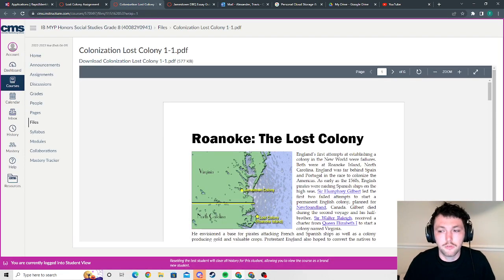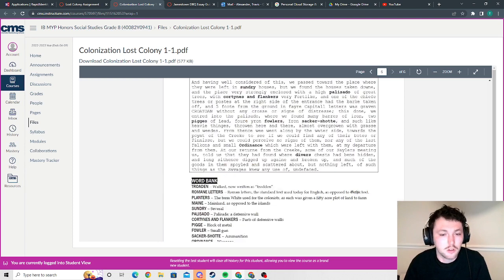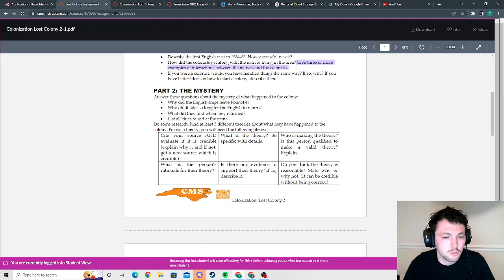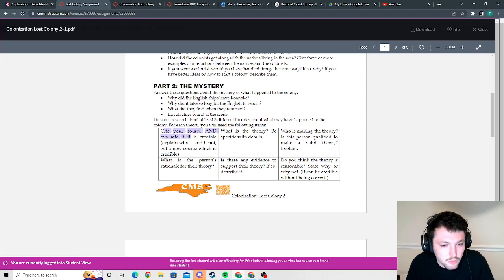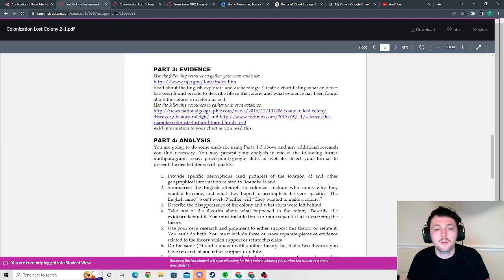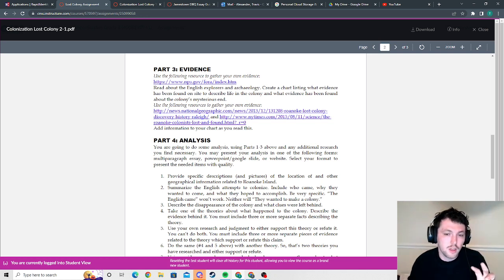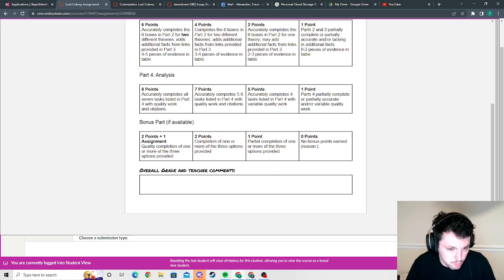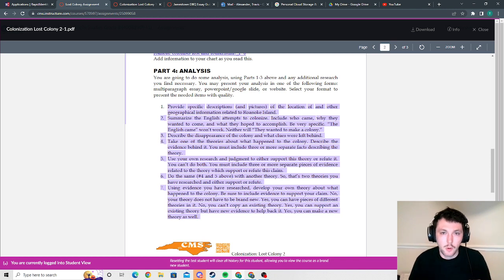Instructions: Lost Colony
Lost Colony assignment instructions.